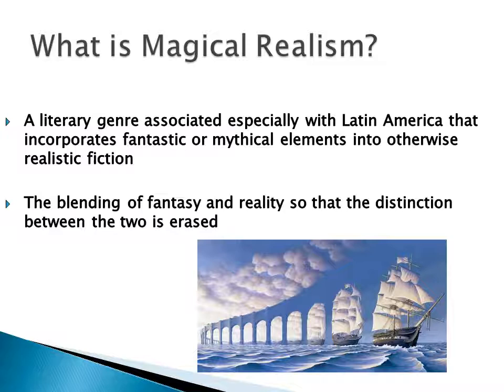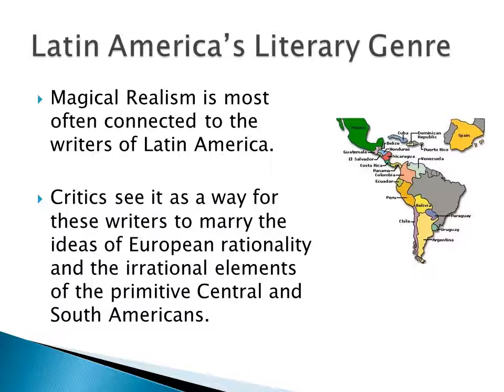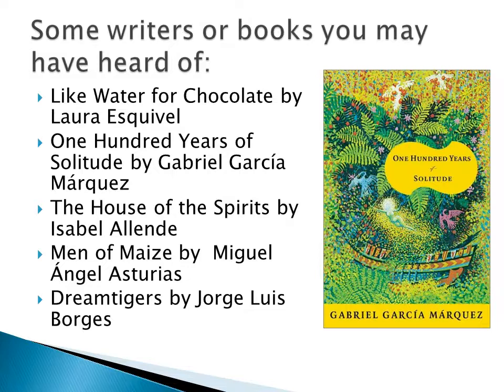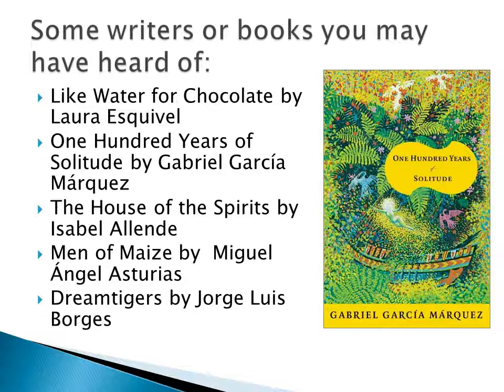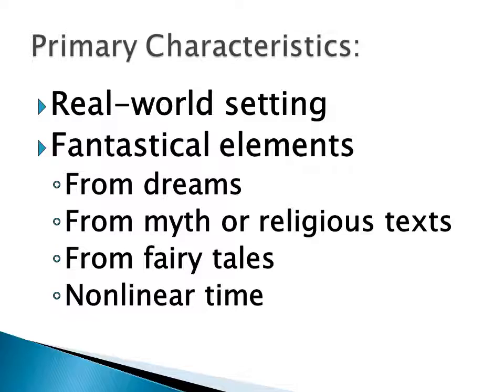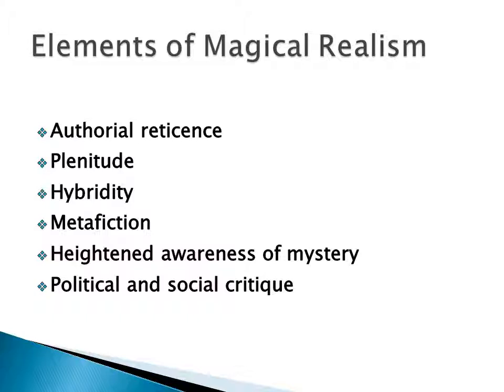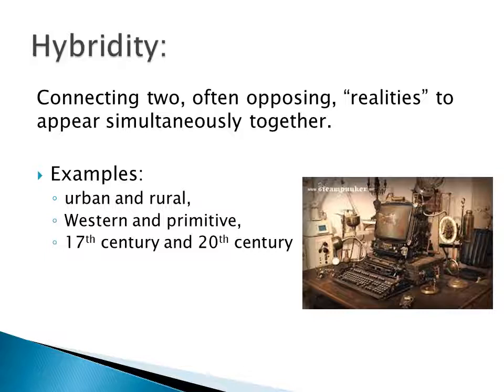Magical Realism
ENG160:  Introduction to Literature
Rachelle Chaykin